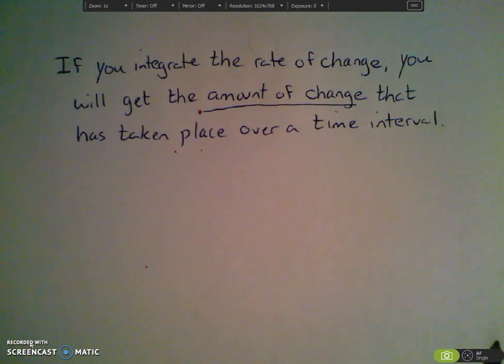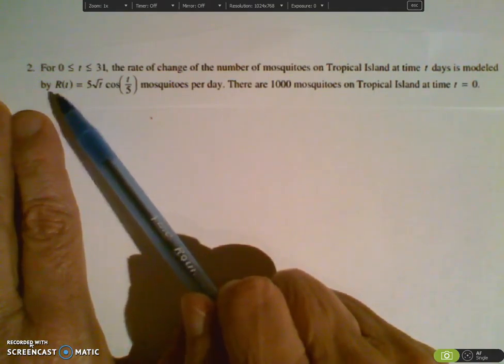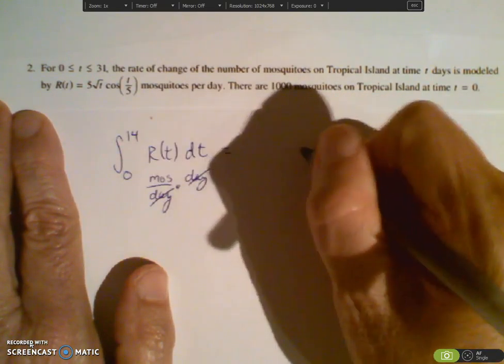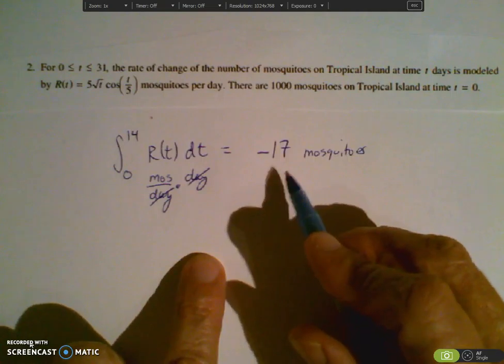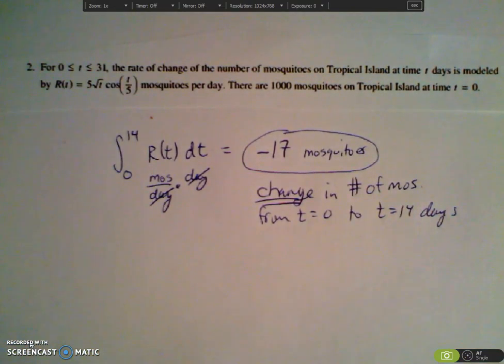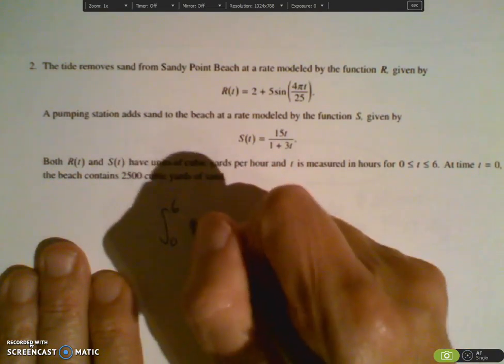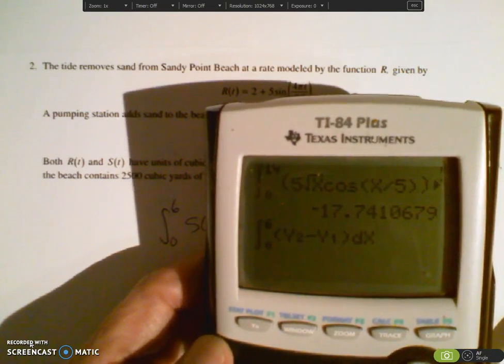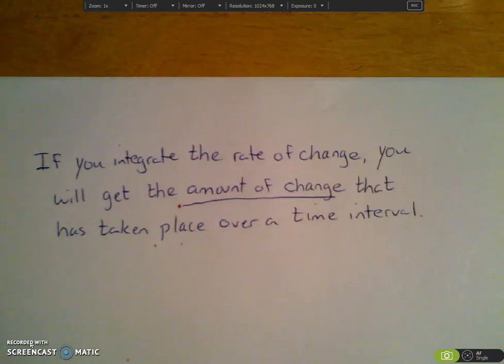The definite integral gives the amount of change over a time interval